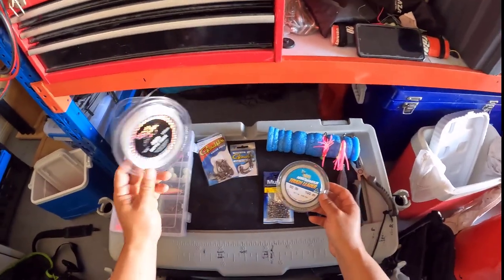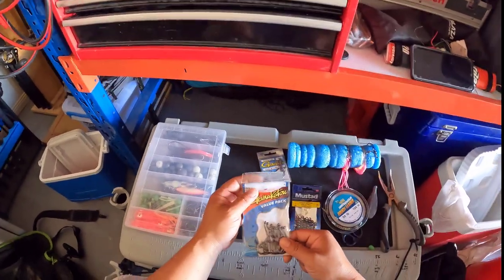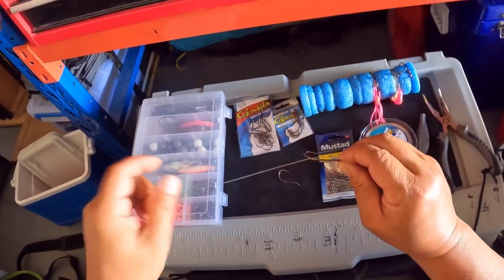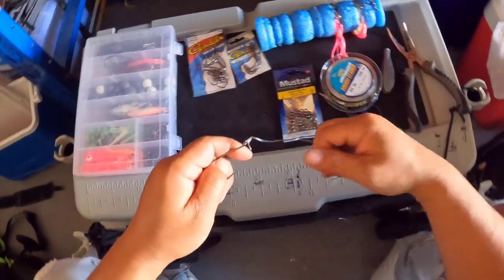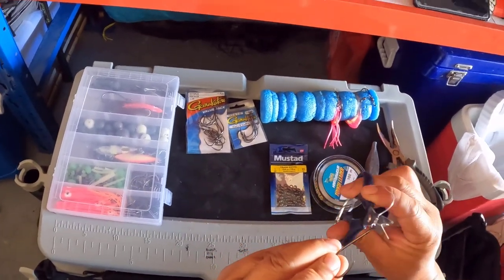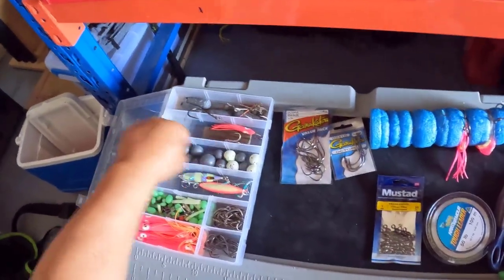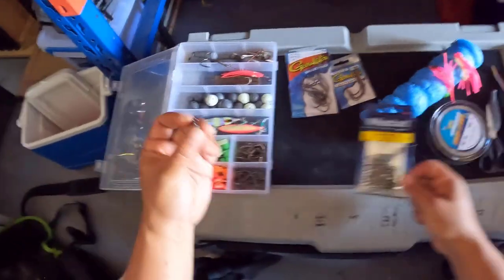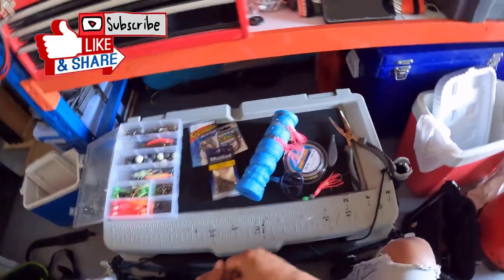How To Tie The Best Snapper Fishing Rig - John Can Fish TV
In this video, I share with you 'The Best Snapper Fishing Rig'.
I have caught many monster snapper with this rig and it has never failed me.
Give it a go and let me know how you go.